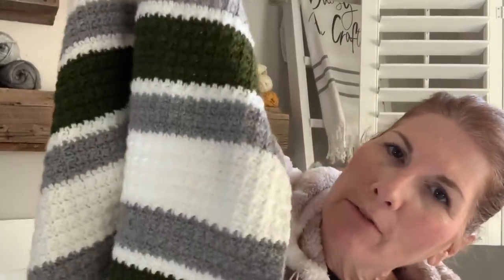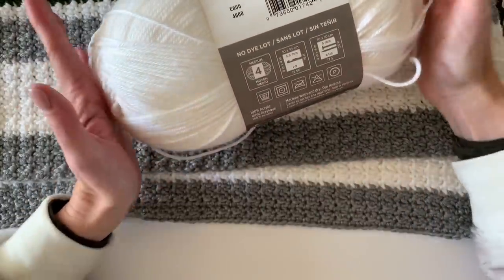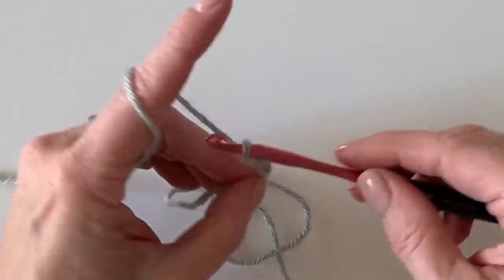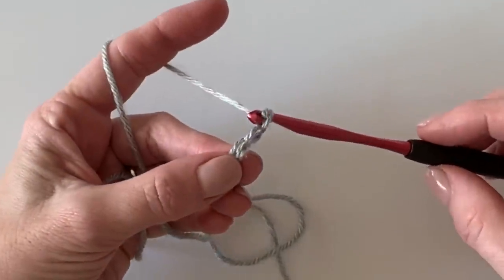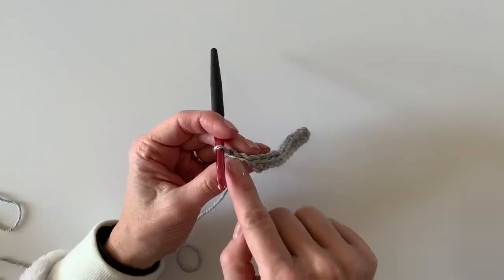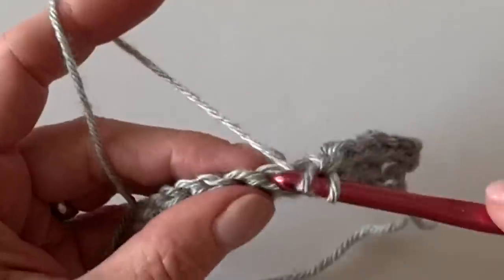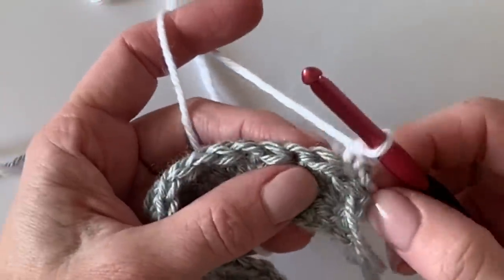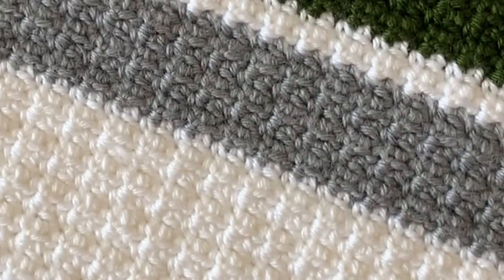Beginner Striped Crochet Blanket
Facebook Crochet Help Group: Daisy Farm Crafters Group

Happy Crocheting!

XO,

Tiffany